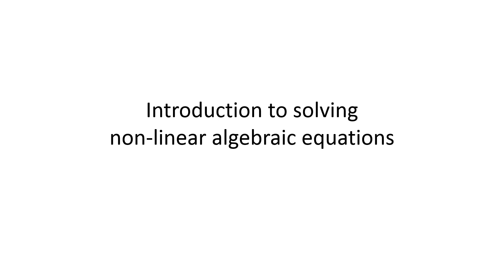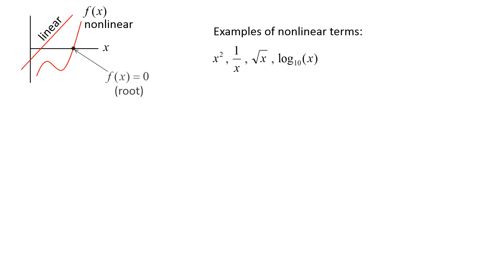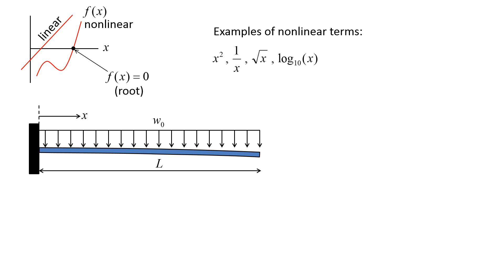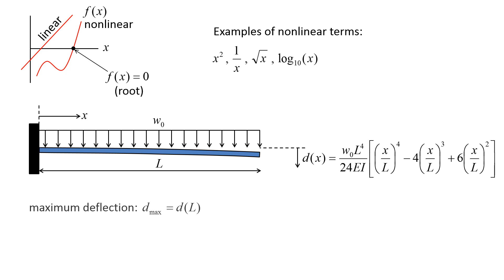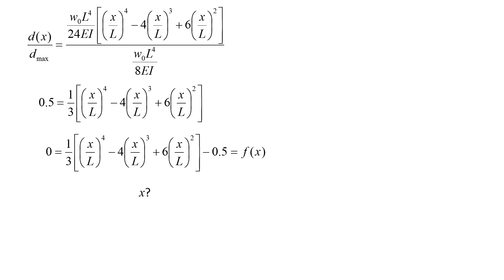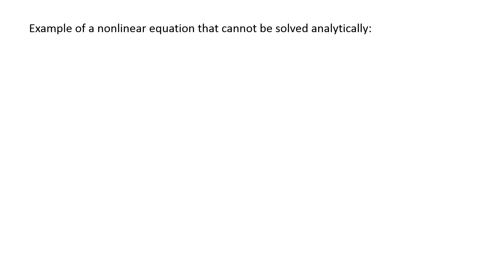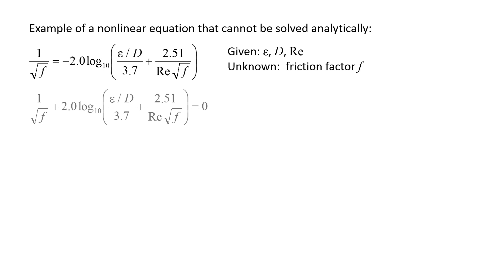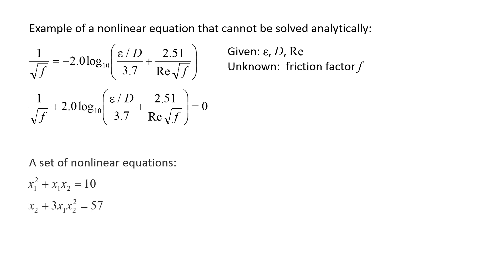Numerical Modeling: Topic 2.1 - Introduction to solving nonlinear algebraic equations